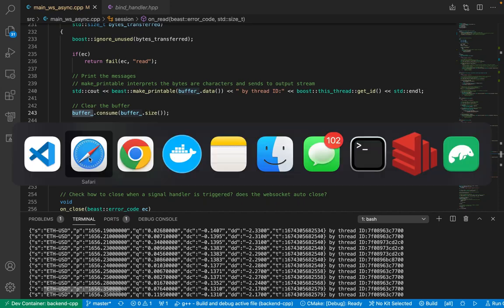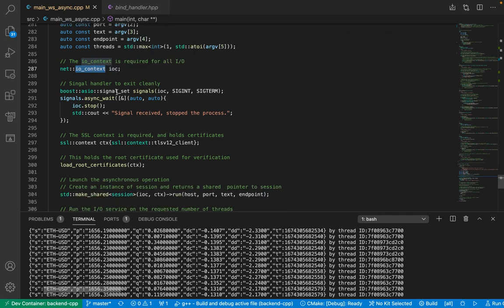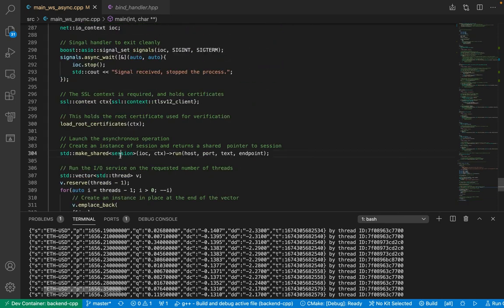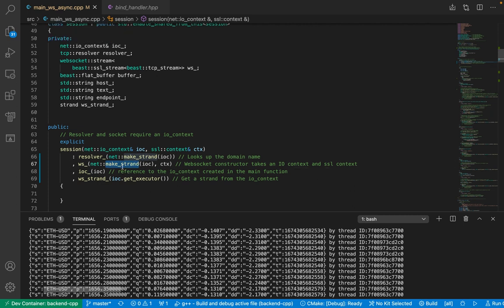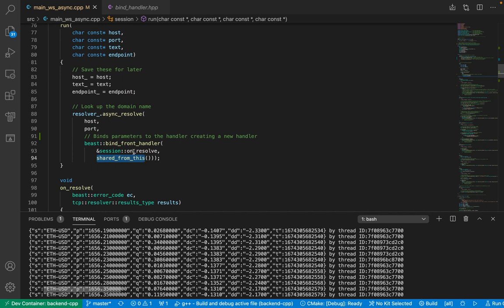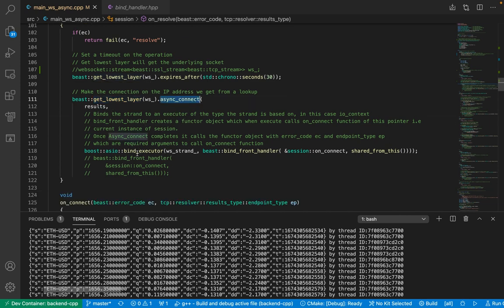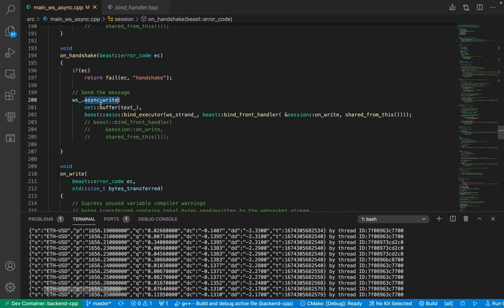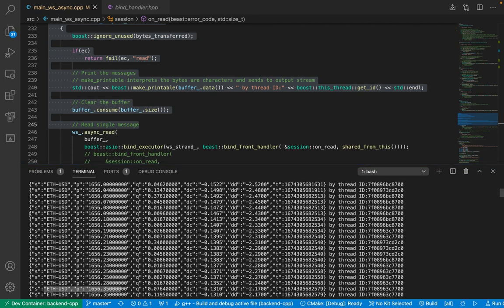15 - C++ Boost Beast Multi-threaded WebSocket Client - Session 1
C++ Boost Beast Multi-threaded WebSocket Client

Session 1

Use Case
Websocket - Process Quotes - Redis Timeseries

Use this programs to read stock quotes from WebSocket and store the time-series in Redis Time Series Database

Libraries Used
C++ Boost ASIO
C++ Boost Beast
hiredis